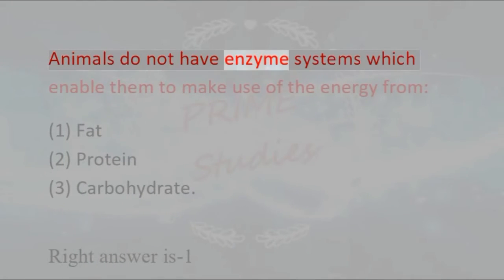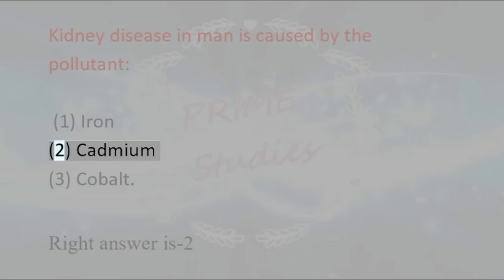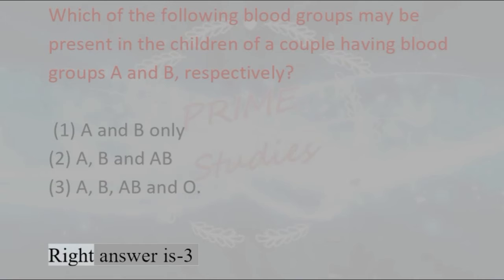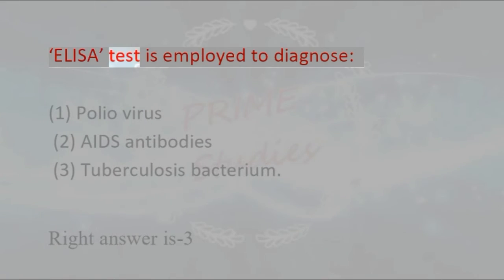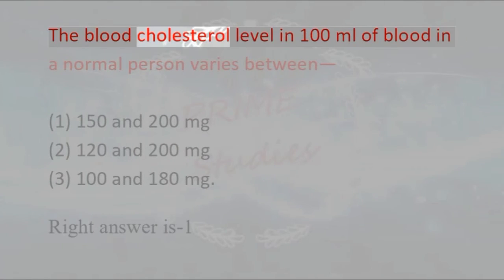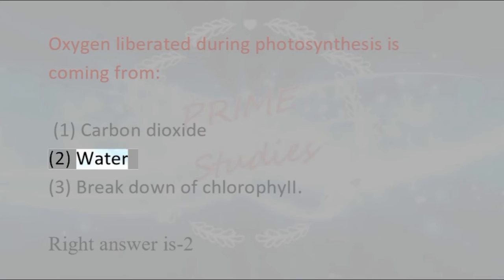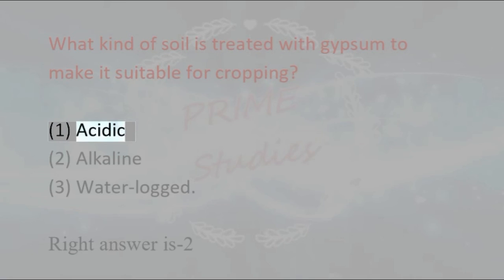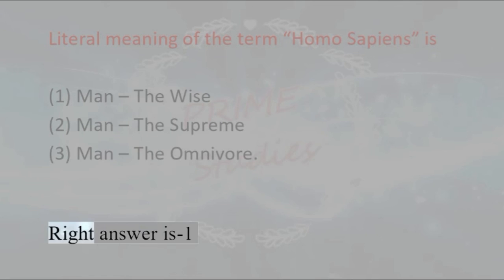Science GK | Biology- Frequently Asked MCQs | SSC , MPP SSC , UPPCS , RAS/RTS , CDS , NDAM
Science quiz questions and answers|Biology quiz | Science  Most Important Questions and Answers.Botany ,Zoology,Life Science